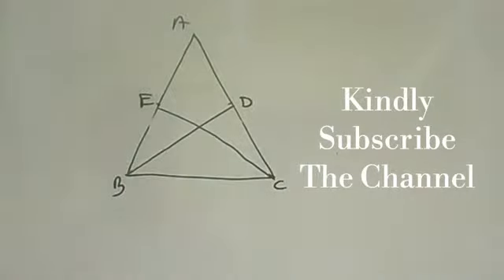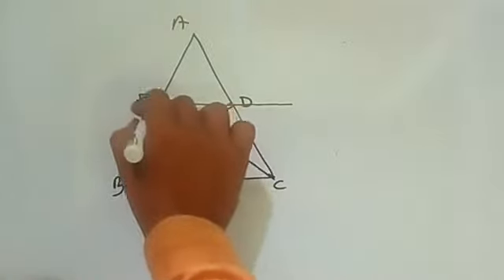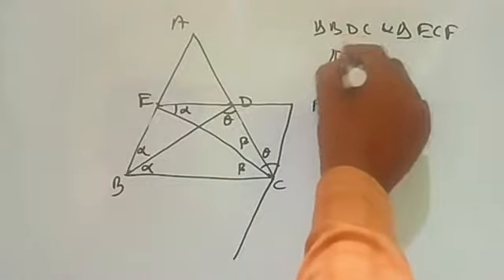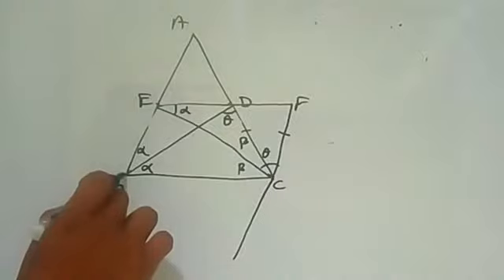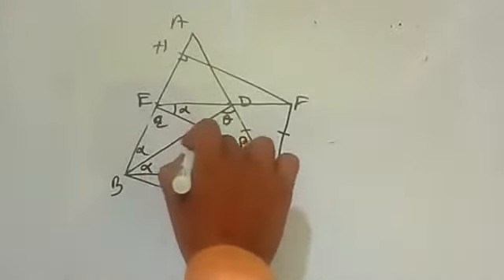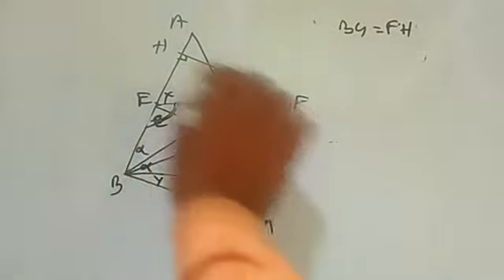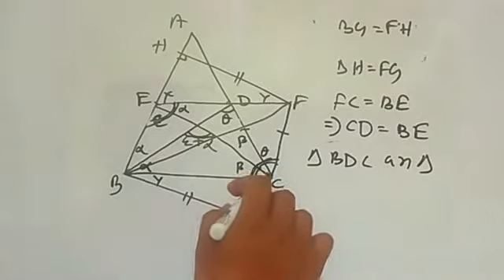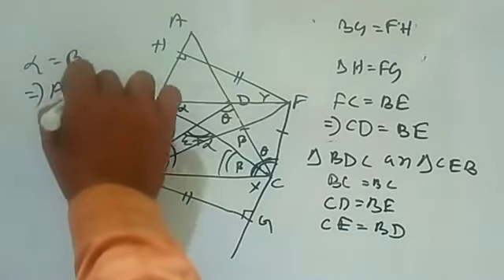Steiner Lehmus Theorem proof no 2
Another proof of the above theorem